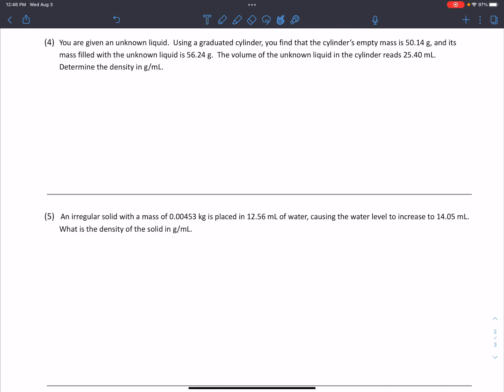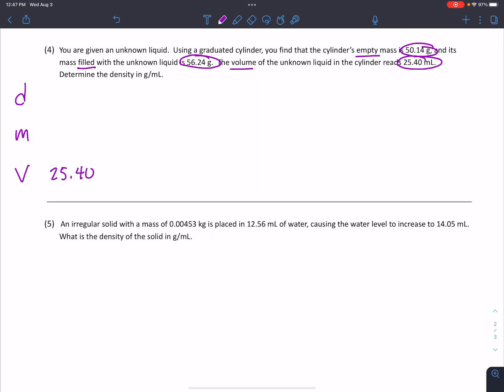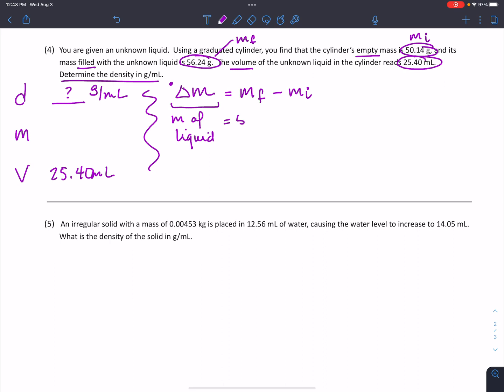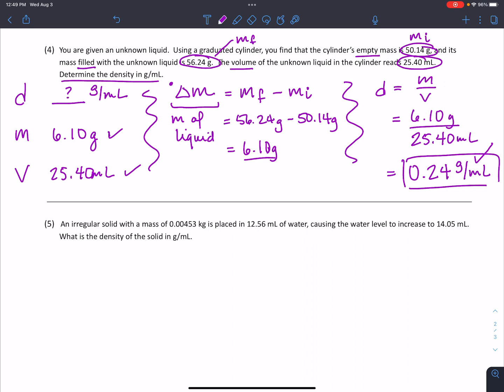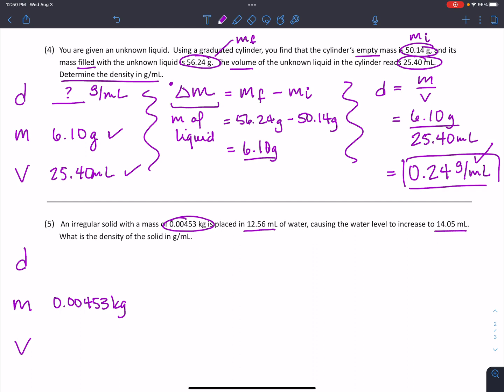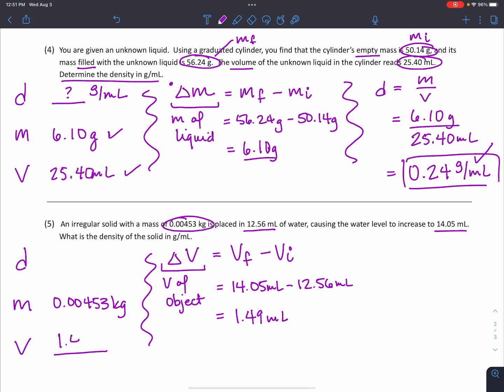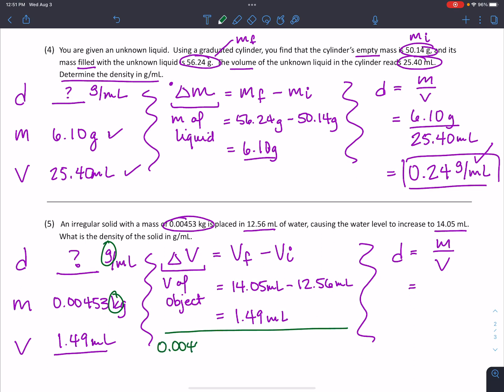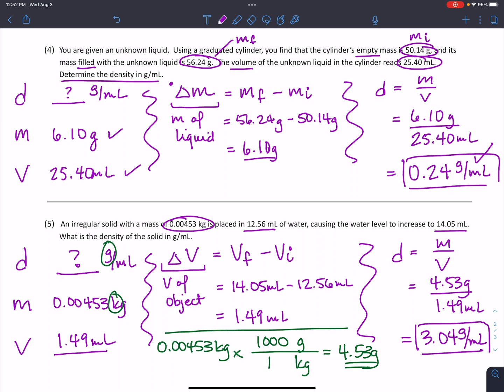CC Density Part 2